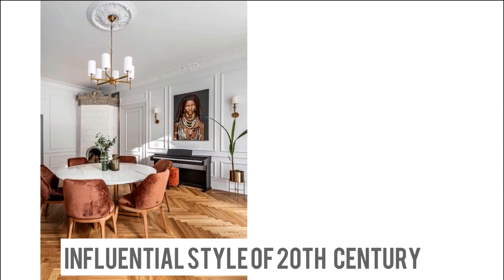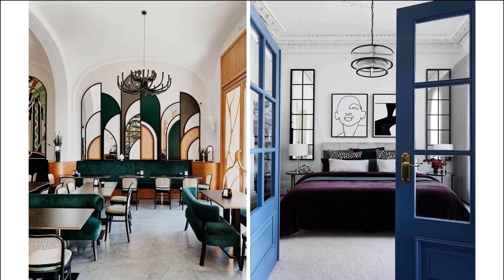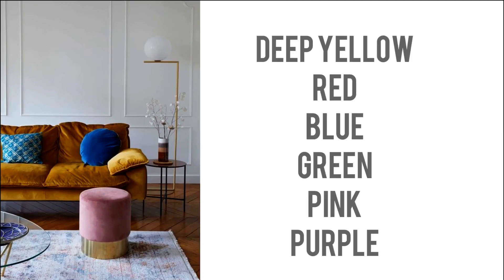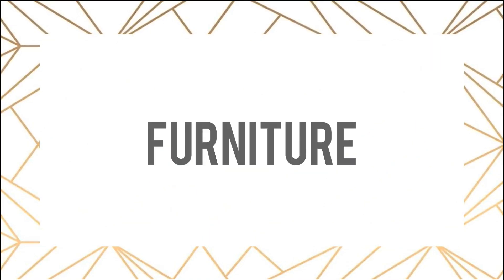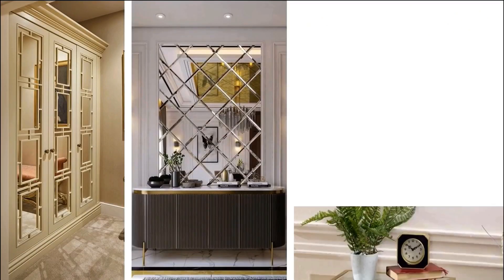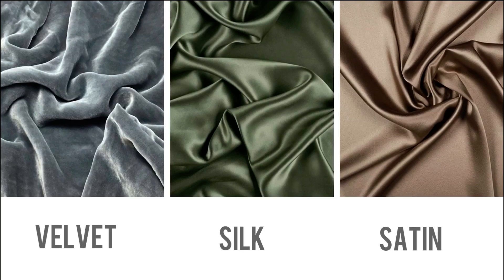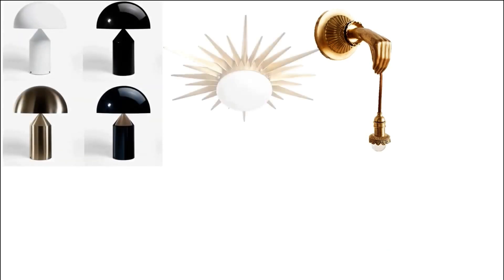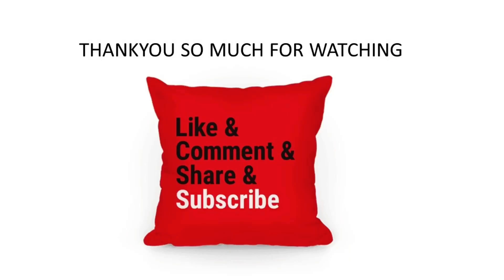Interior designing | Art deco interior designing | luxury interiors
Hello designers ,
In this video , i will represent to you the ‘’ART DECO ‘’ interior designing trend .

I will talk about the color palette , furniture , materials and accessories and everything you need to know about this trendy design style

In this video you’ll see how you can achieve art deco interiors effectively.

I hope you’ll enjoy and use this information to create a luxury and lavish art deco interiors!

I’ll be bringing so much free interiors related content.